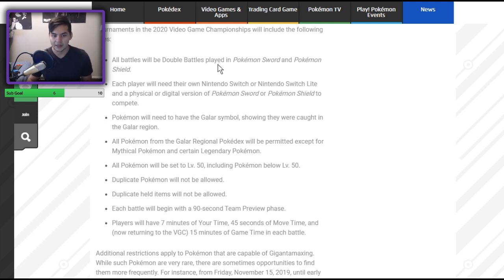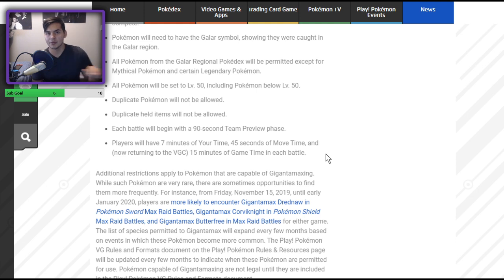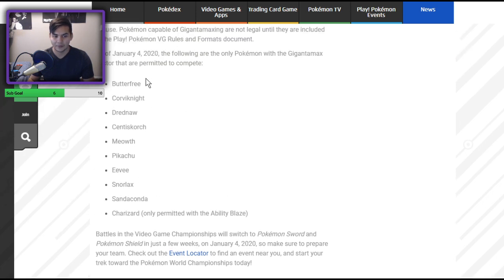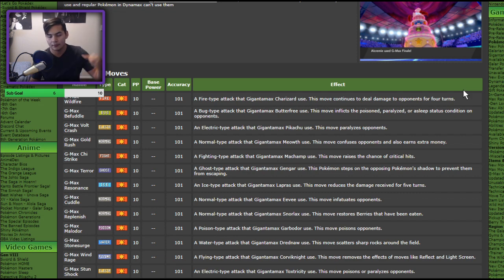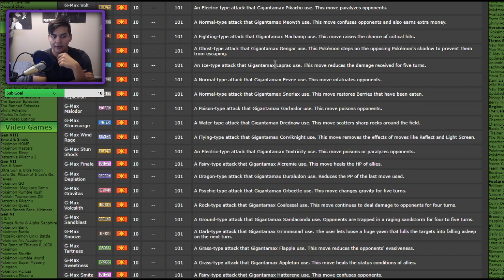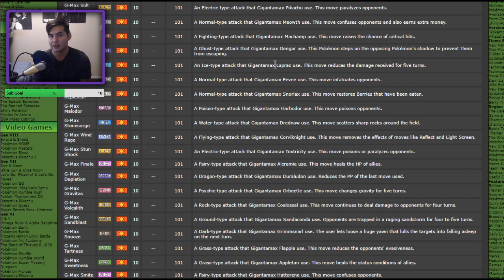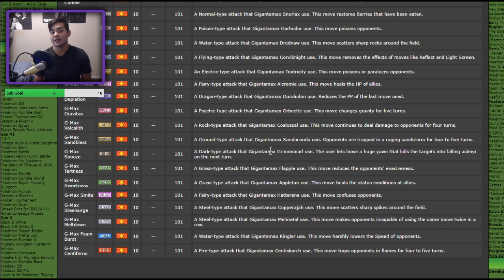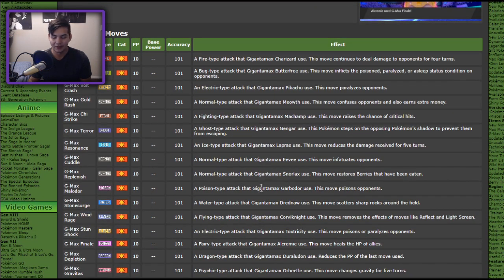VGC 2020 FORMAT AND RULES ANNOUNCED! GIGANTAMAX IS LEGAL!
The official rules for Pokemon Sword and Shield VGC 2020 have been announced! Lots of interesting this are being included this year. Game timer is back and gigantamax pokemon are LEGAL!

3. Send a tip, ask a question
5. Download and install OBS Streamlabs with my